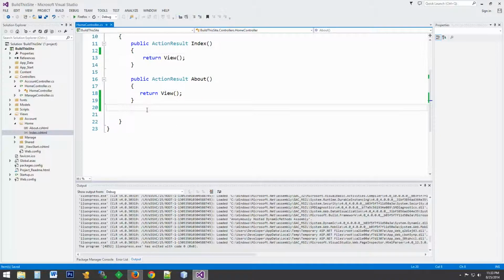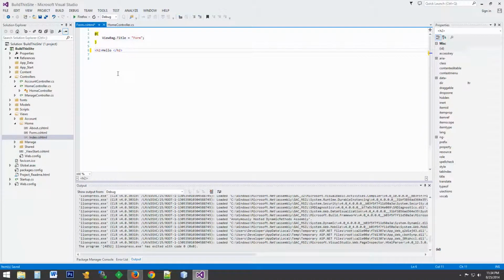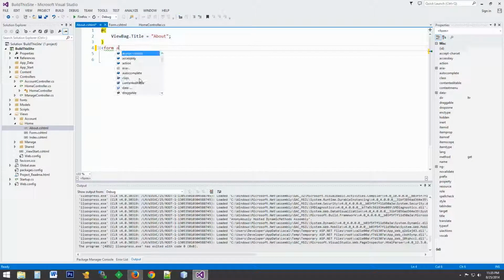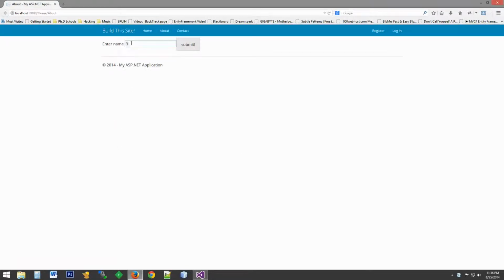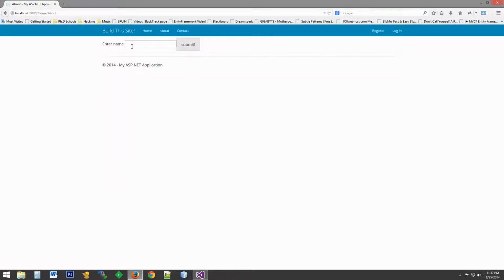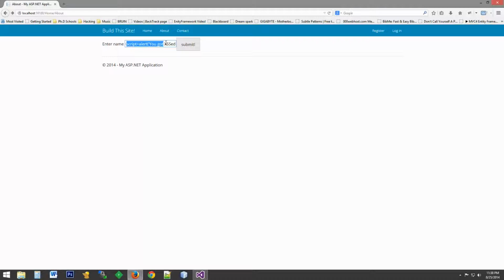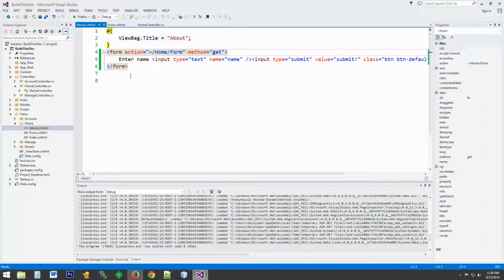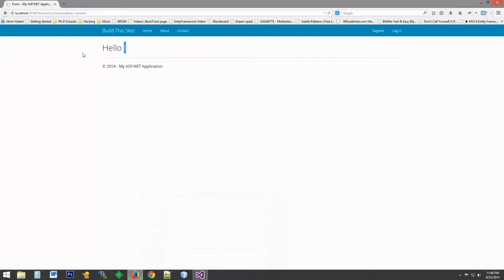passing data to controler from view with HTML 6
ASP.NET MVC passing data to controler from view with HTML. Video 6 for L9 Development.